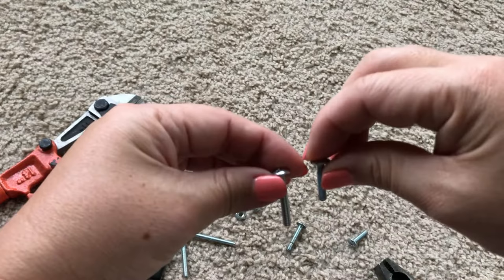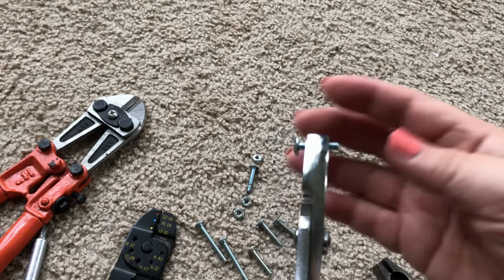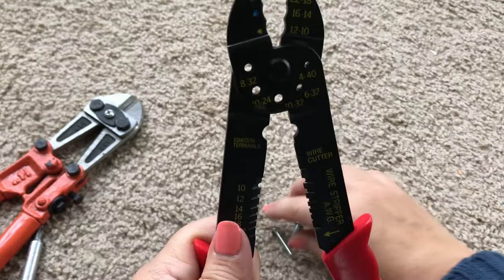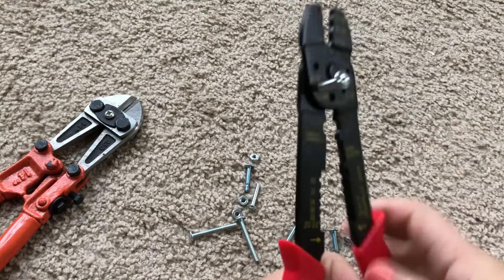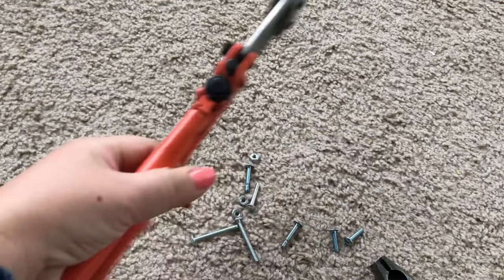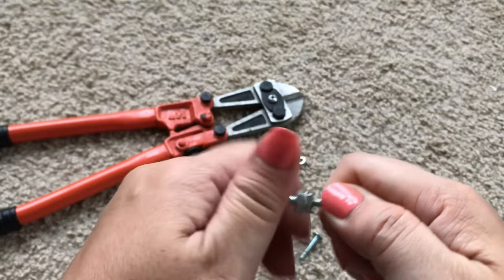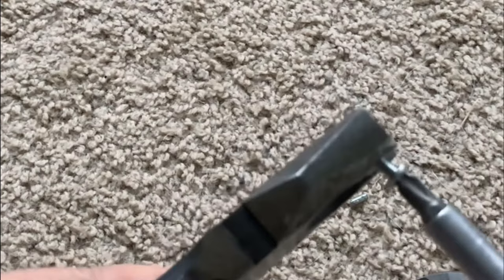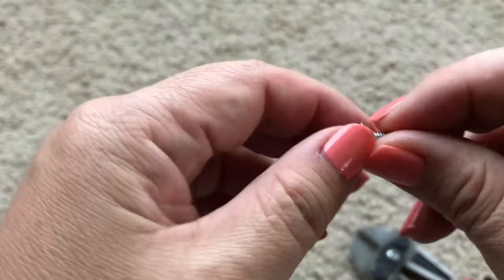HOW TO CUT A SCREW OR BOLT IN SECONDS!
How to cut to shorten a screw or a bolt in just seconds.

Bolt cutter

You might be able to use a wire cutter to cut screws without damaging the threads. The problem is that I’m not strong enough to cut a screw using a wire cutter.

But anyone can use a bolt cutter to cut a screw in just seconds. The bigger the bolt cutter, the thicker the screws you can easily cut. A useful tip is to put a couple of nuts on the screw first, cut the screw, and then screw off the nuts. This will fix any damage to the thread.